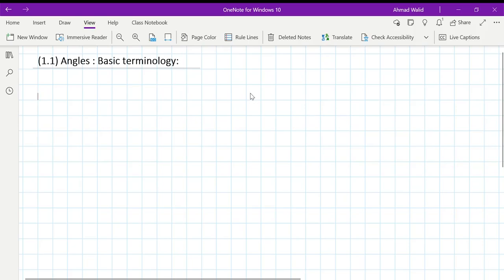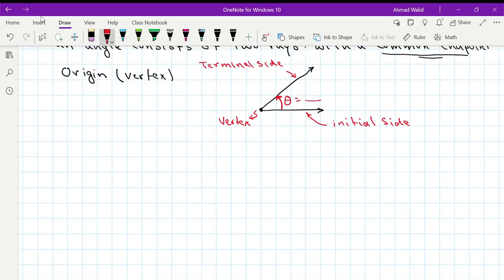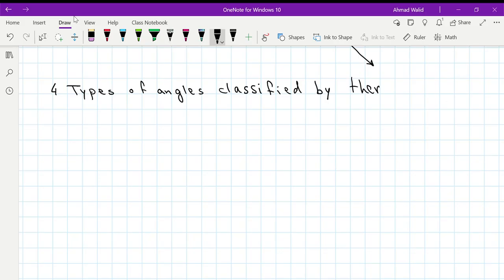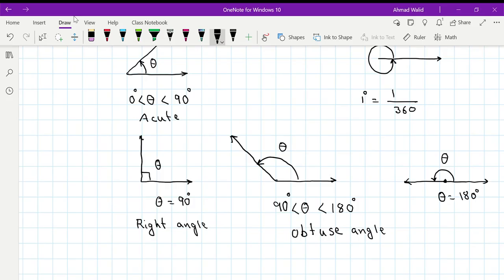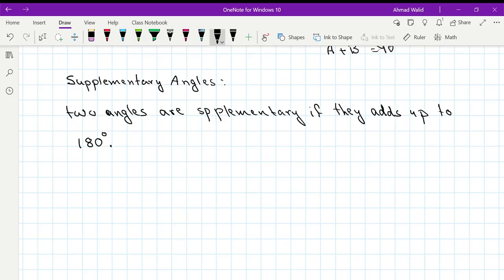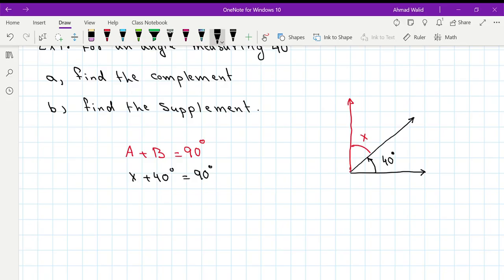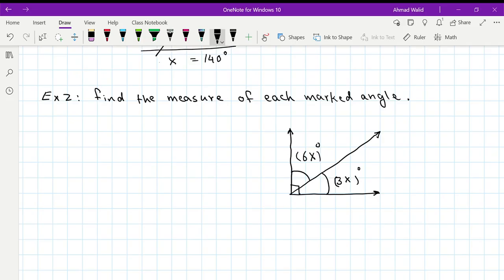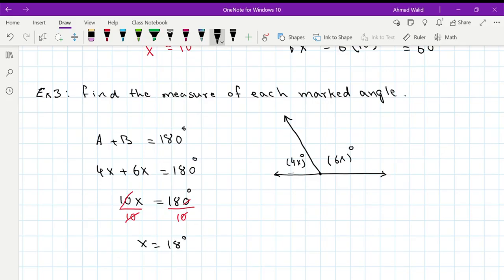Trigonometry (1.1) Angles (video Lecture Part 1)